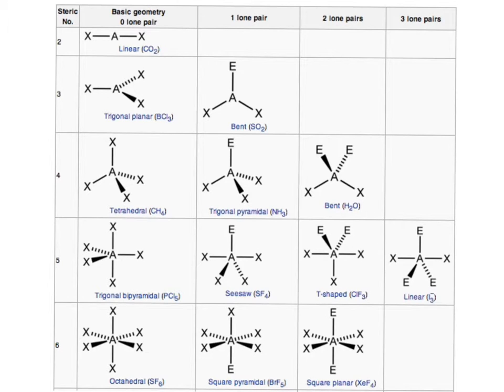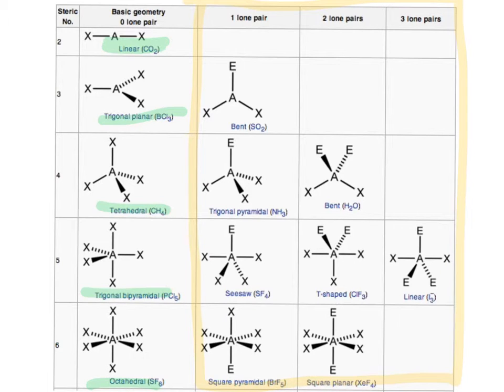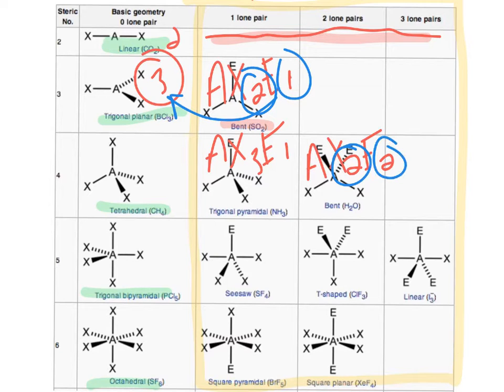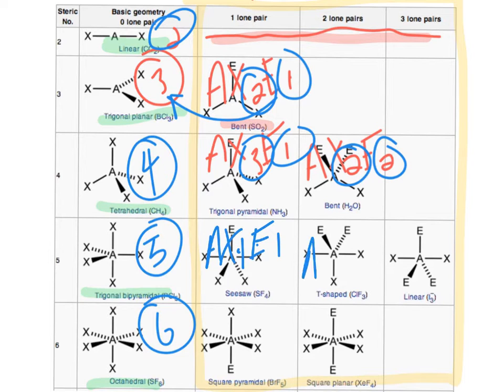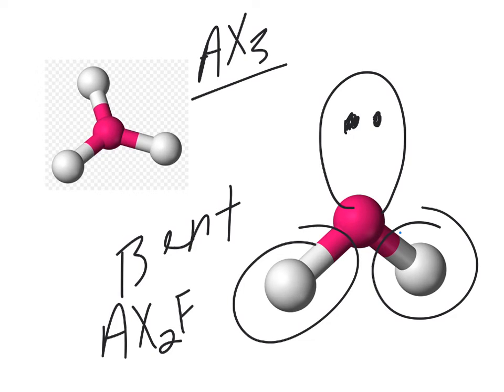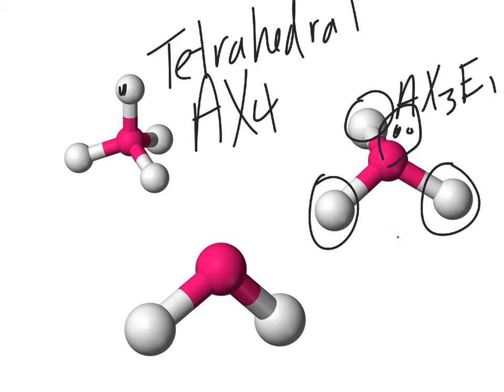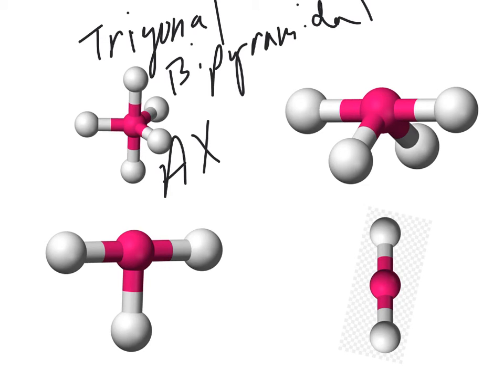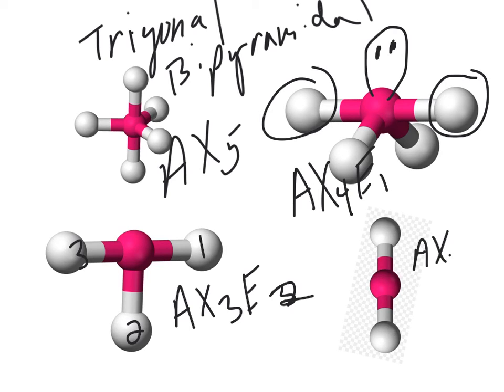Subcategories for Geometry